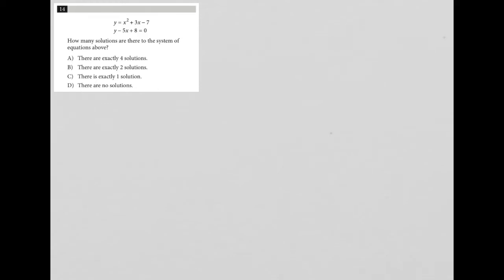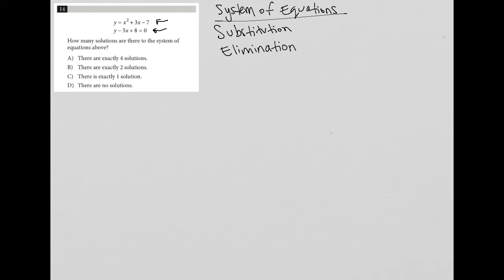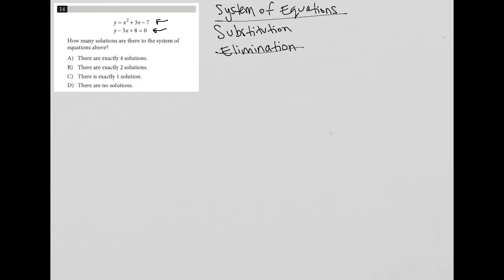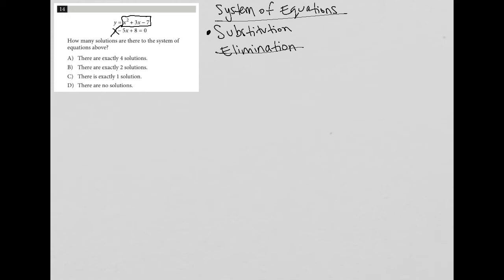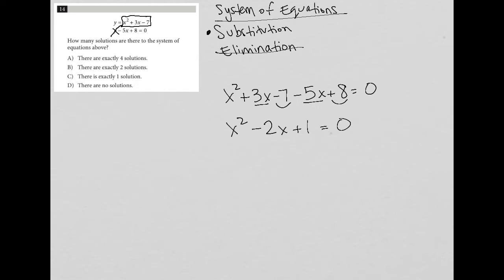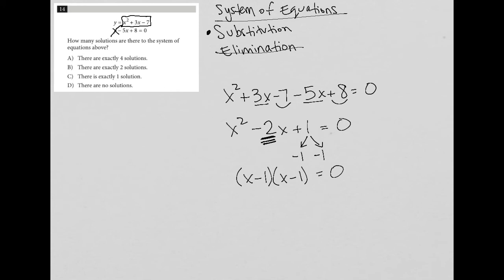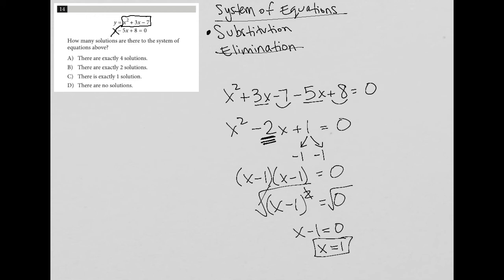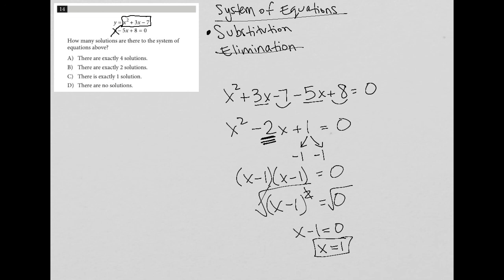y = x^2 + 3x -7; y - 5x + 8 = 0. How many solutions are there to the system of equations above?